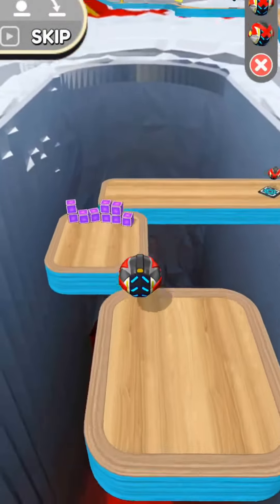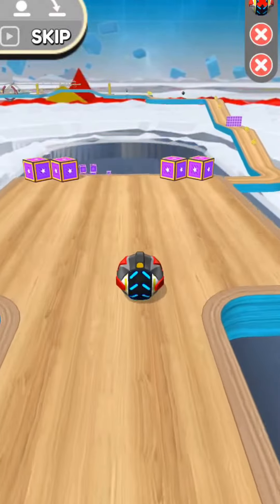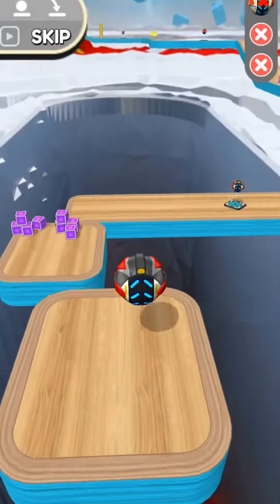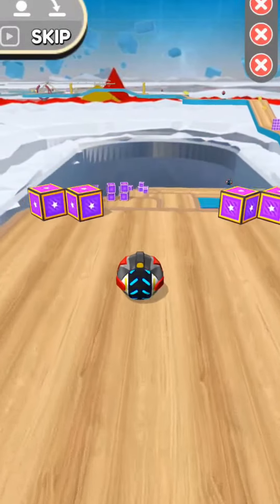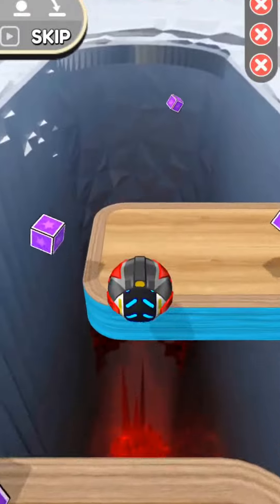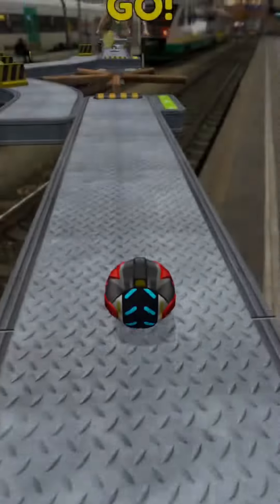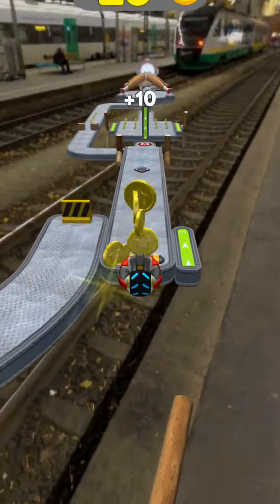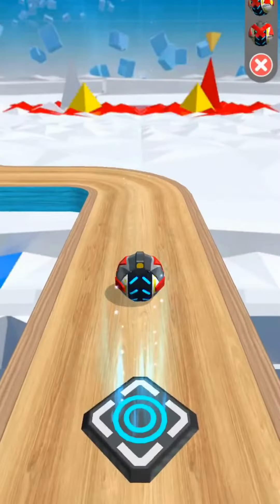Going Balls Gameplay Level 3951 Walkthrough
It will encourage me to create more such videos.

If your friends need help with any levels of Going Balls game, you can SHARE the video link or link to my PLAYLIST that has videos of hundreds of levels of this game

If you need help with any specific level and want me to play and upload, feel free to place your requests in the COMMENTS section below.